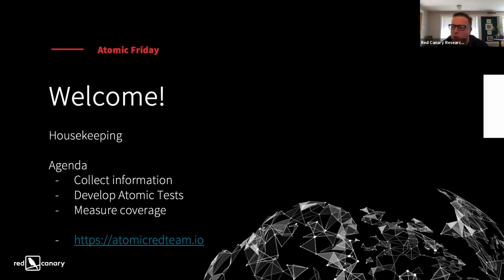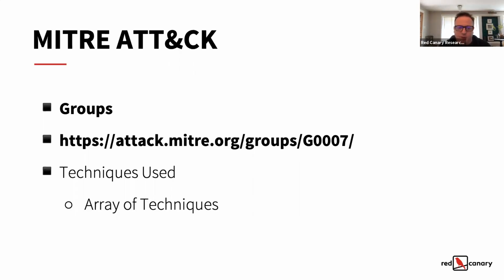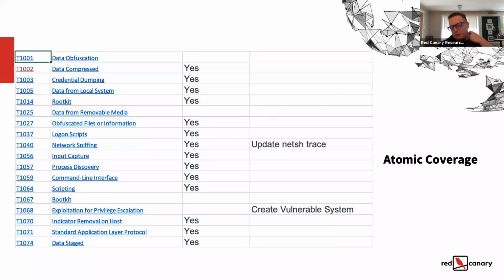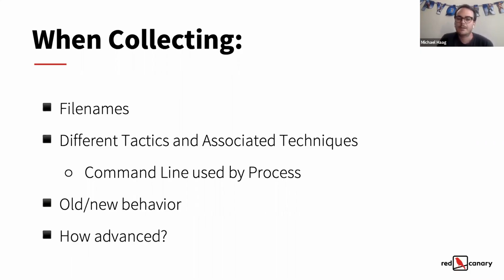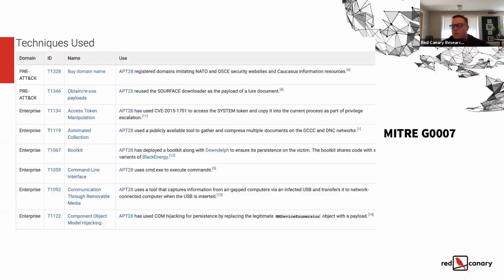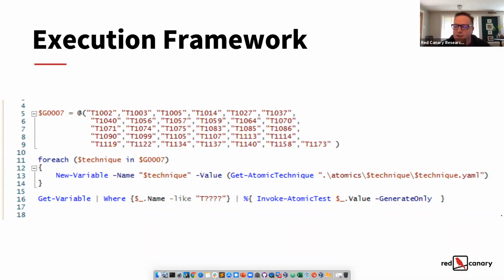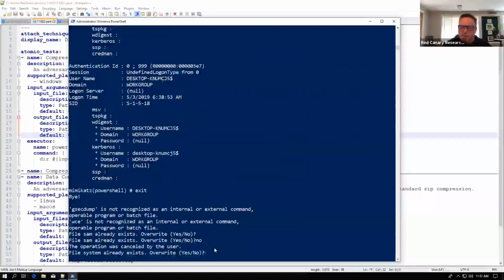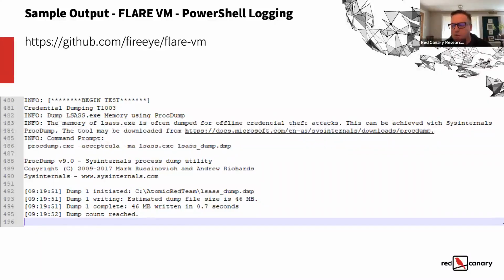Atomic Friday: Adversary Modeling (May 2019)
In this edition of Atomic Friday from May 2019, we demonstrate how security professionals can use our open source Atomic Red Team detection testing platform to perform basic adversary modeling. If you enjoy this video, then join us live for our next Atomic Friday